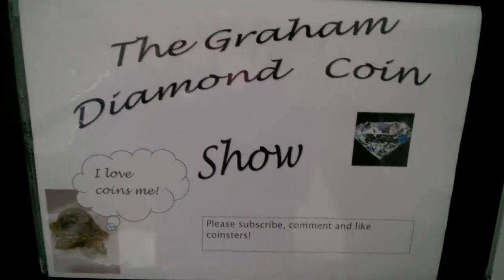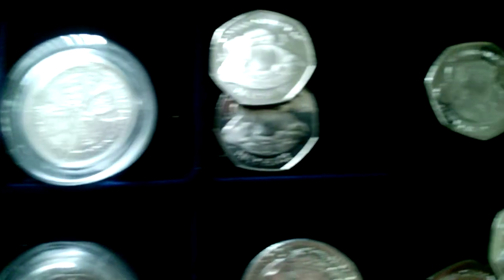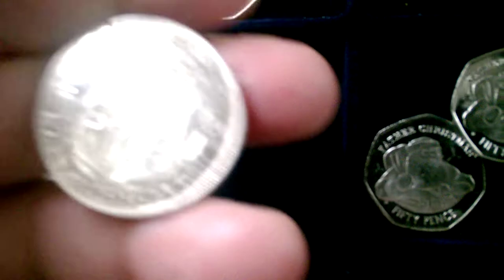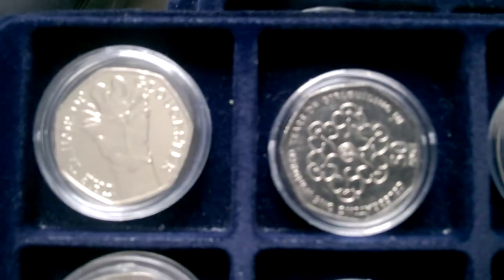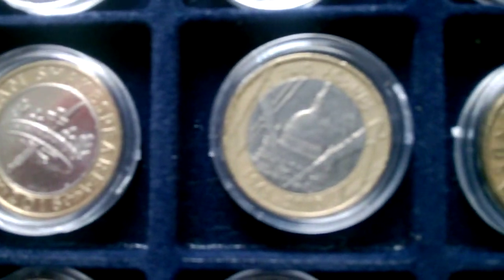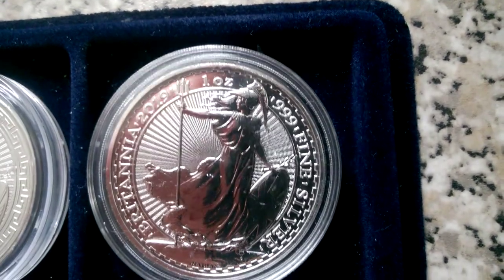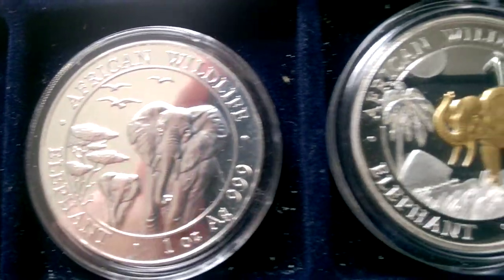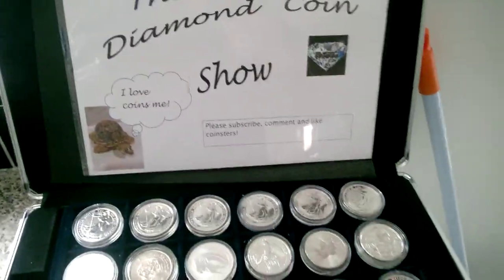RANDOM COIN CHECK IN COIN CASE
THE GRAHAM DIAMOND COIN SHOW